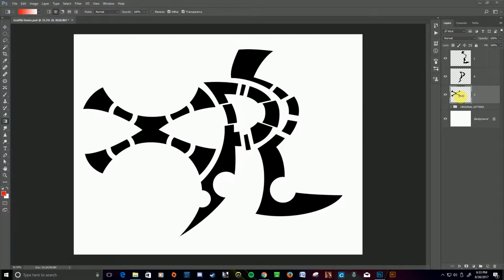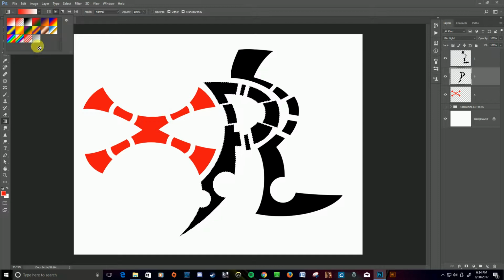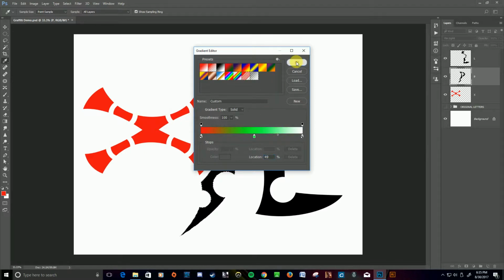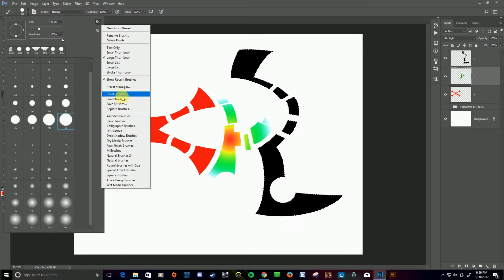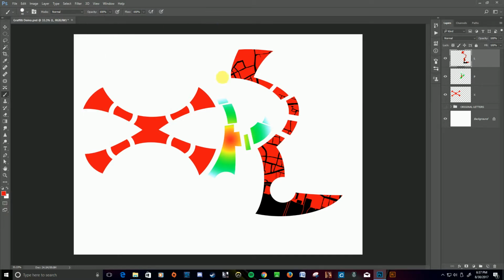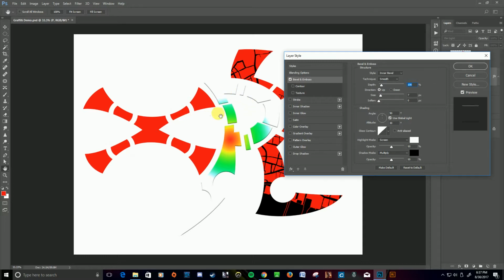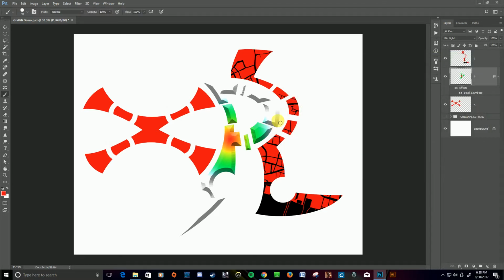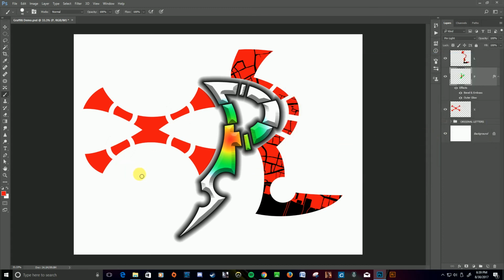5 DECORATING LETTERS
Decorating letters with Paint Bucket, Gradients, and Layer Styles.